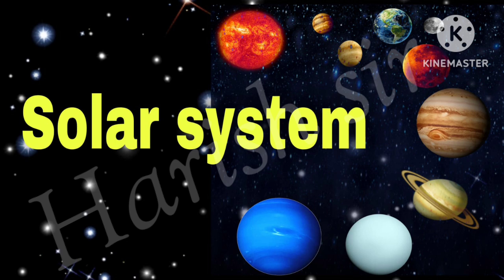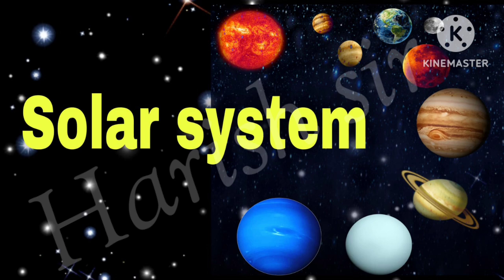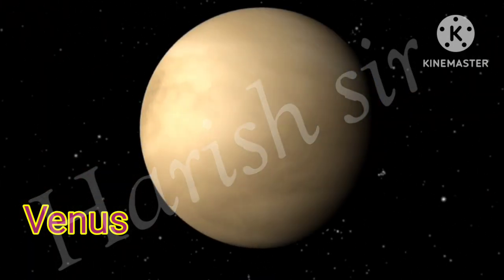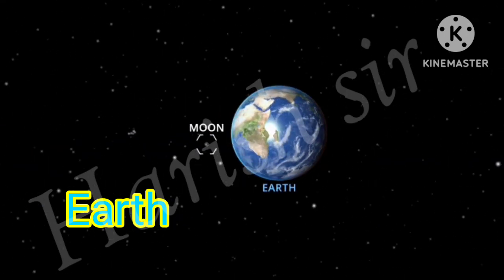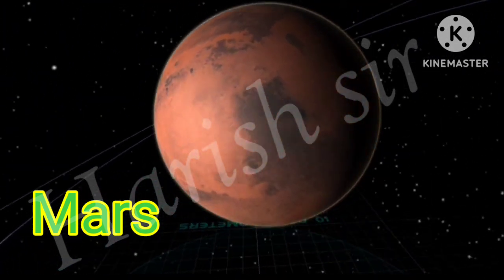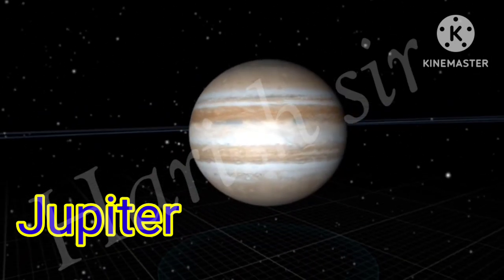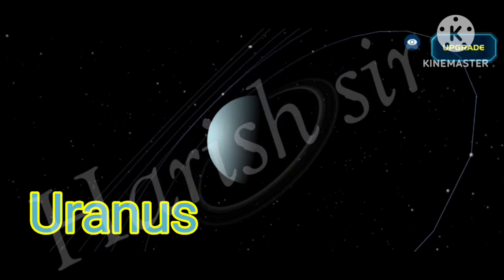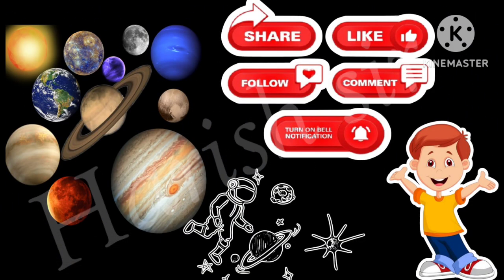Exploring Our Solar System: Planets and Space for Kids /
Our solar system consists of our star, the Sun, and everything bound to it by gravity - the planets

Mercury,
Venus,
Earth,
Mars,
Jupiter,
Saturn,
 Uranus,
 Neptune

In this video we have given information about solar system and planets name
this is animated video for kids